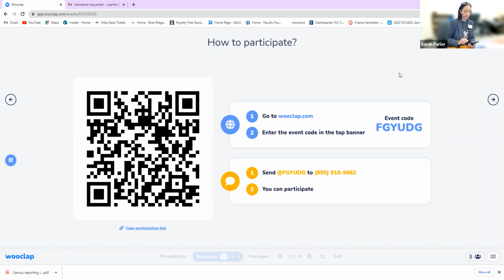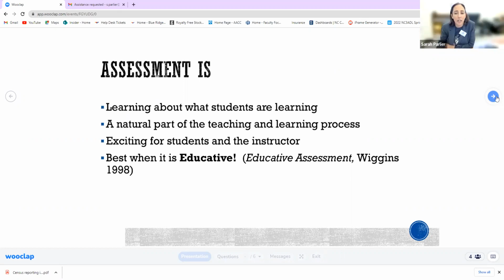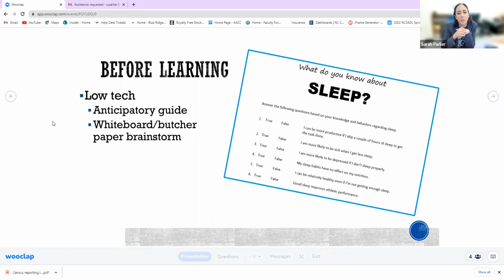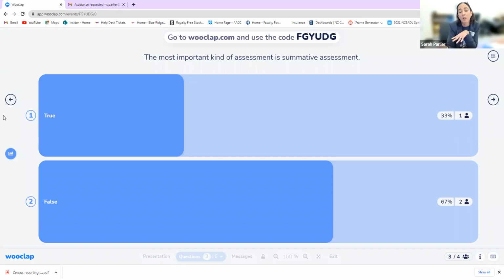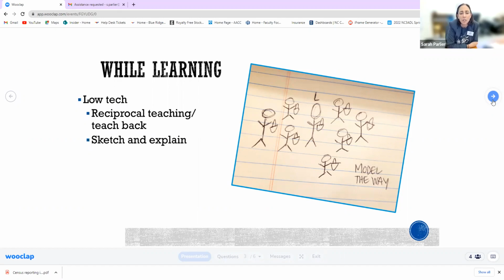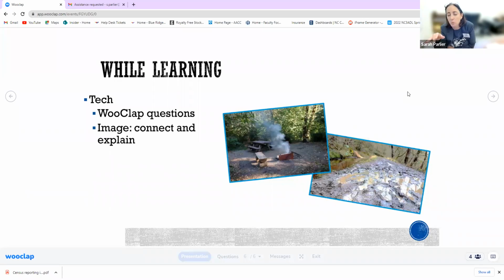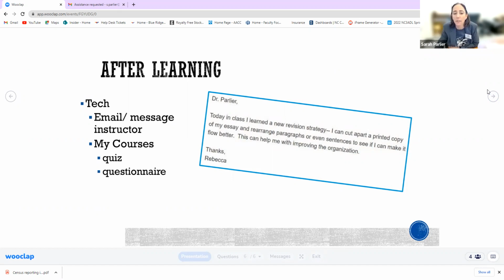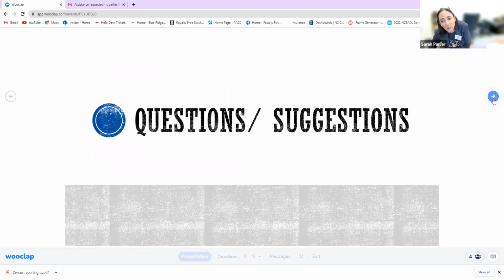We Love CATS: Classroom Assessment Techniques 1.18.23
If you would like to include your viewing of this session on your Teaching and Learning transcript, please complete this form